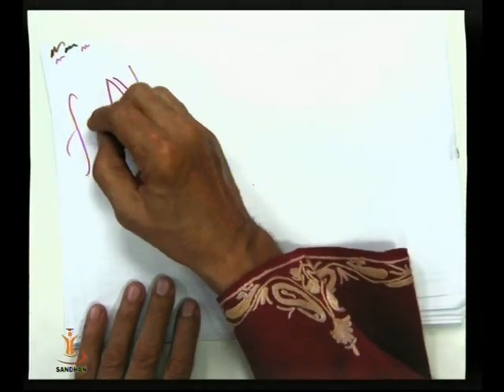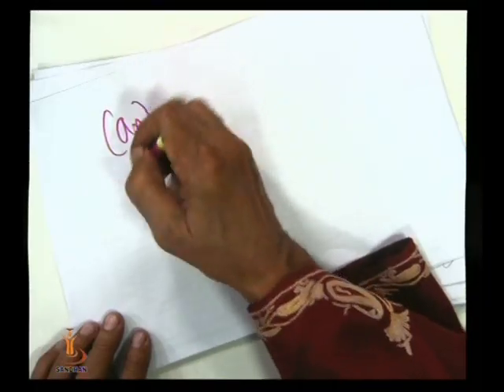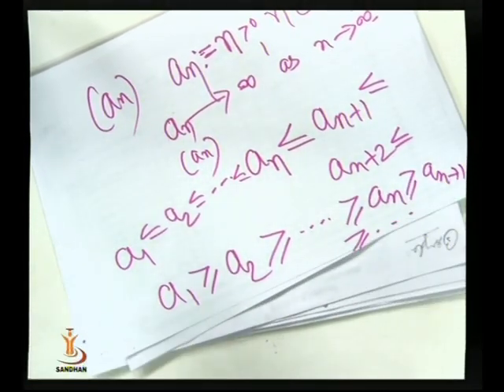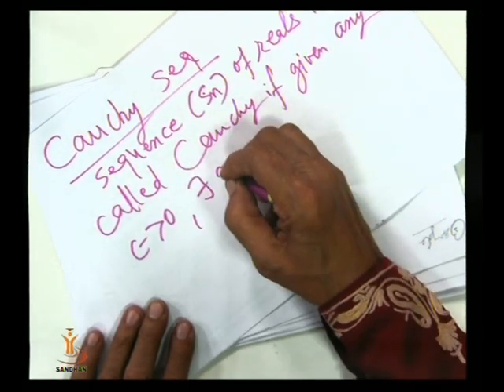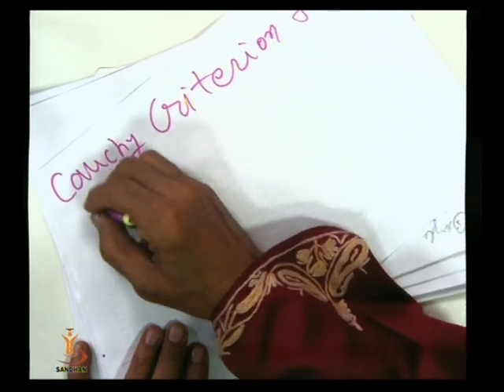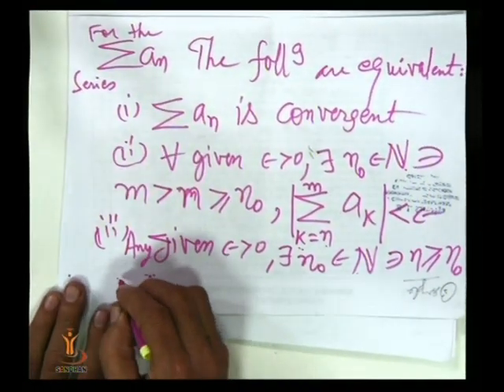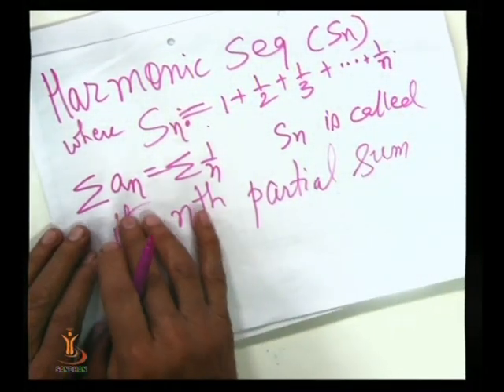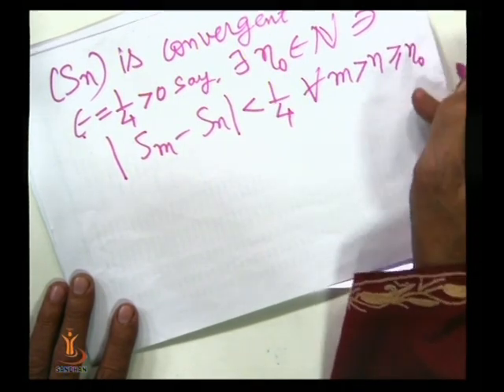INTRESTING & JOYFUL JEORNEY IN ANALYSIS 01